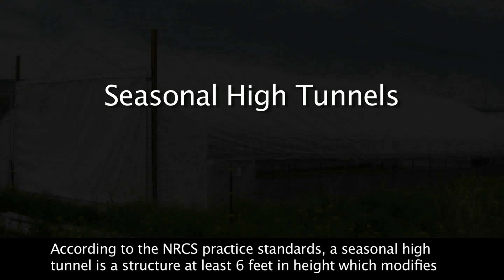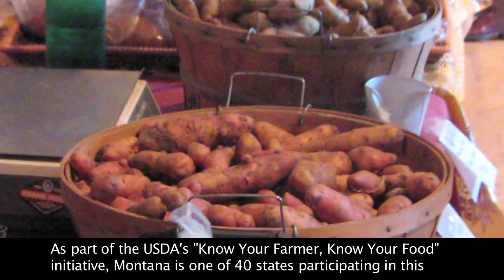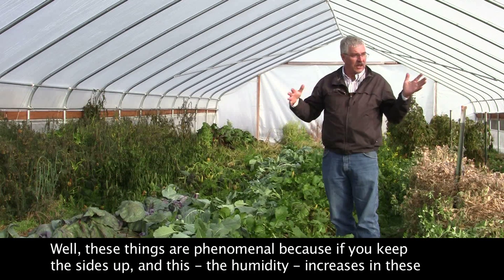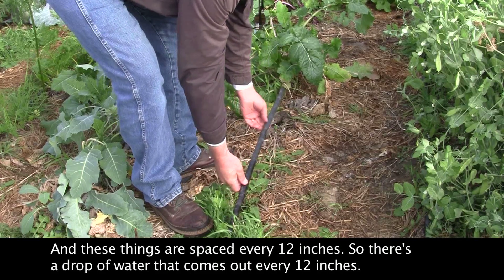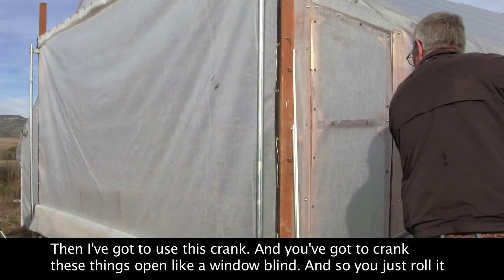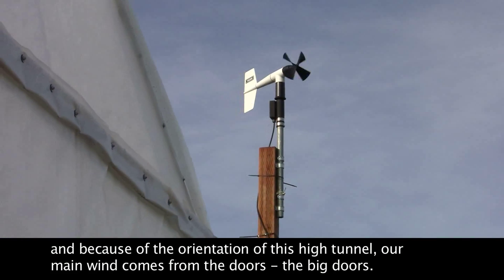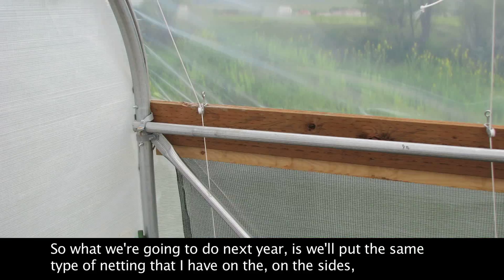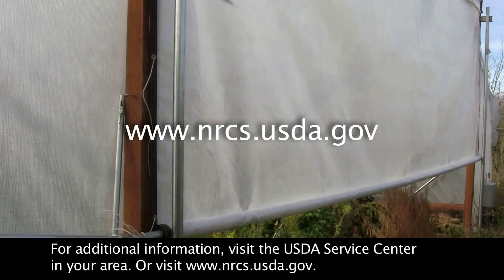Seasonal High Tunnels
Seasonal high tunnels are structures made of plastic or metal pipe and covered with plastic or other sheeting. Easy to build, maintain, and move, they provide an energy-efficient way to extend the growing season. Unlike greenhouses, they require no energy, relying on natural sunlight to modify the climate inside to create favorable conditions for growing vegetable and other specialty crops.

NRCS offered the seasonal high tunnels (officially called "seasonal high tunnel system for crops") as a conservation practice for the first time in Fiscal Year 2010 as part of a three-year trial to determine their effectiveness in conserving water, keeping nutrients in the soil, increasing yields, and reducing transport of agricultural pesticides.

In this "Seasonal High Tunnels" video Randy Peirce of Bozeman, Montana, showcases the high tunnel he and his wife installed in early June, 2010. They were able to grow tomatoes, lettuce, sweet corn, bean, peas, cantaloupe, cucumbers, cabbage, flowers, onions and radishes. The crops all germinated in less than than a week and grew rapidly. Neighbors, impressed with the high tunnel, visited weekly to monitor the crops' progress. That crop was sold directly to neighbors -- this year Peirce says he plans to sell his crop through a non-profit food coop and donate what remains to the Gallatin Food Bank.